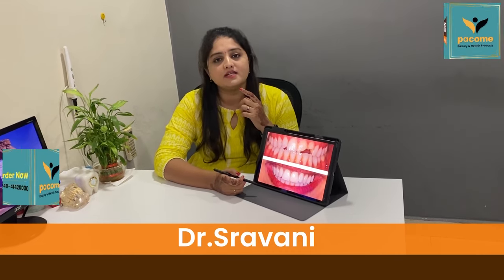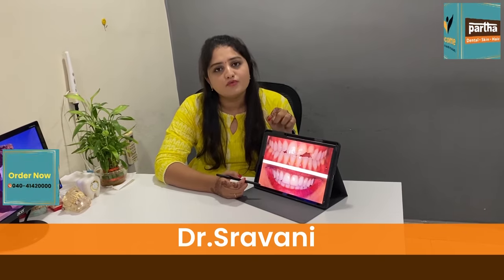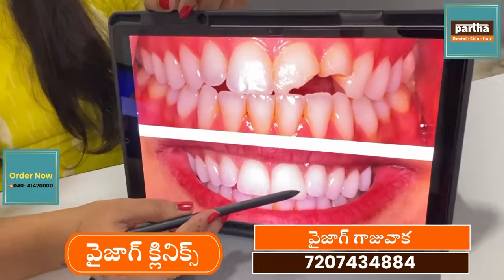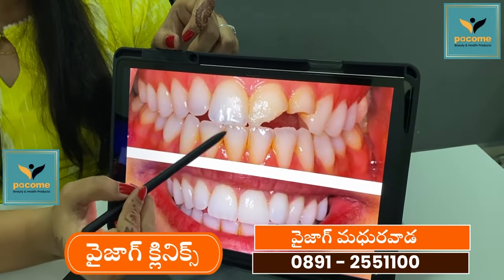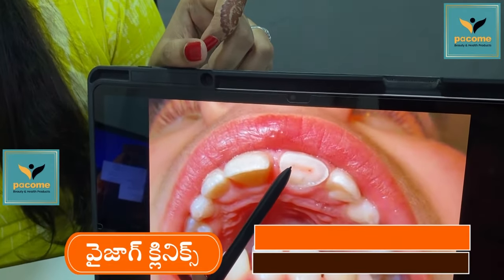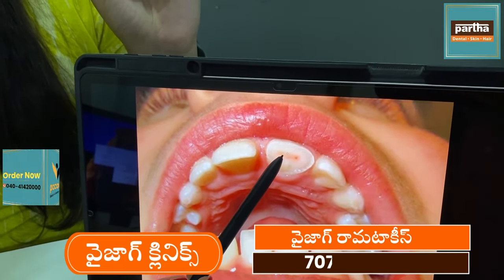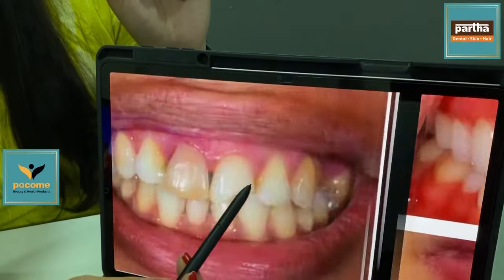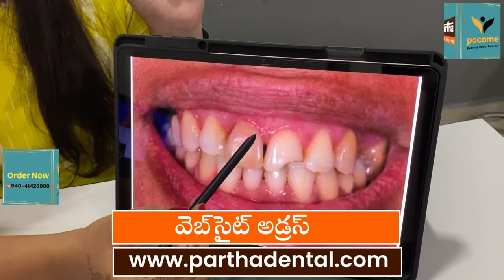Fillings Treatment | Dr.Sravani | Vizag | Andhra Pradesh